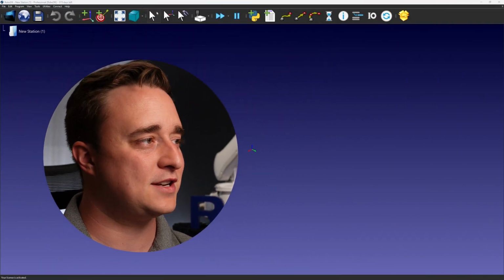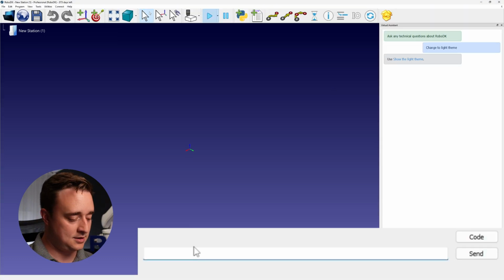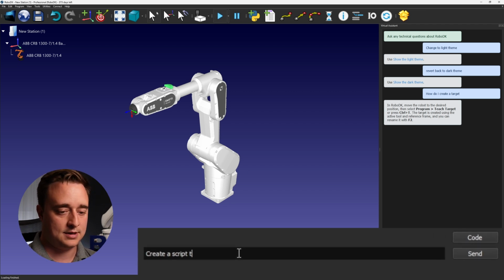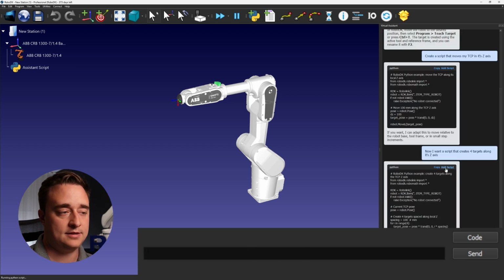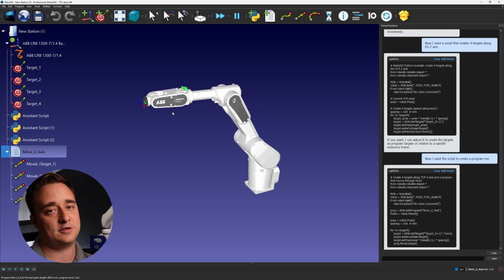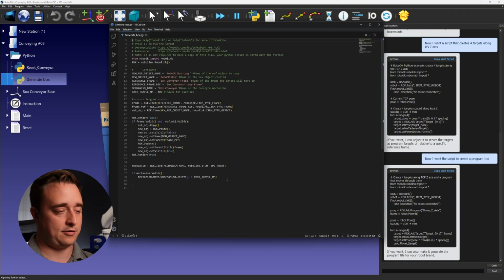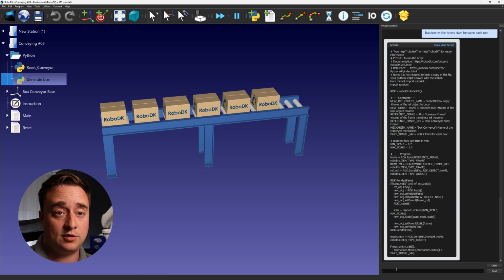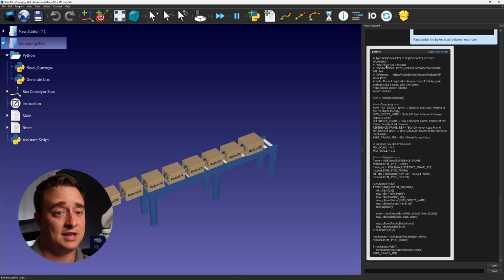RoboDK Quick Tips: What's Virtual Assistant Add-in?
In this video, we showcase our virtual assistant add-in, which allows you to create custom scripts from scratch and ask technical questions directly within the software.